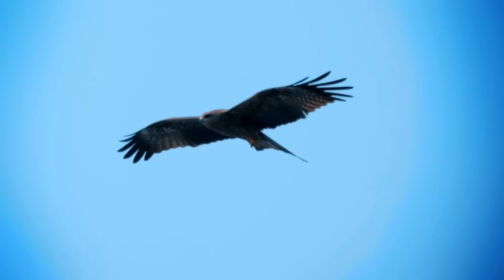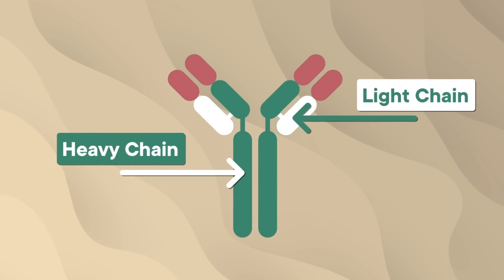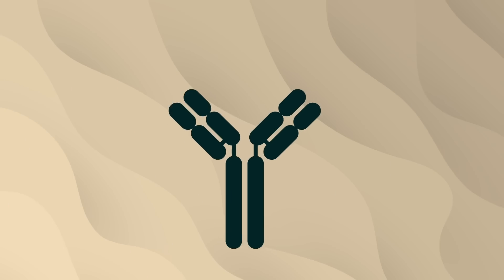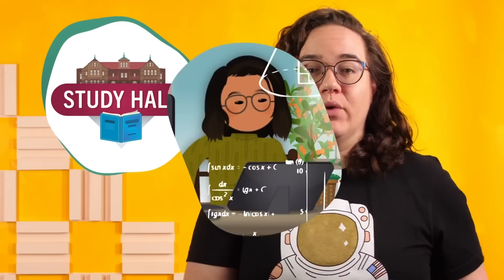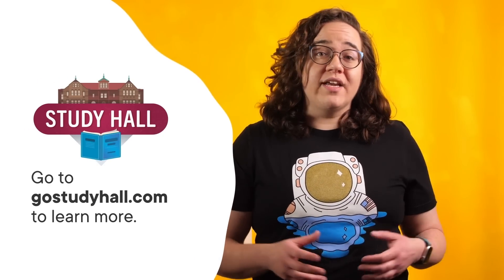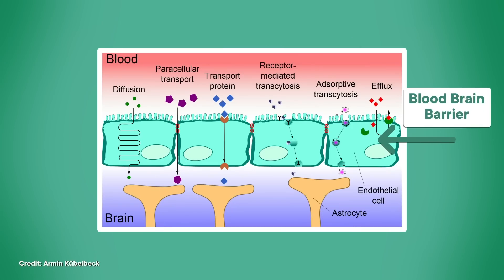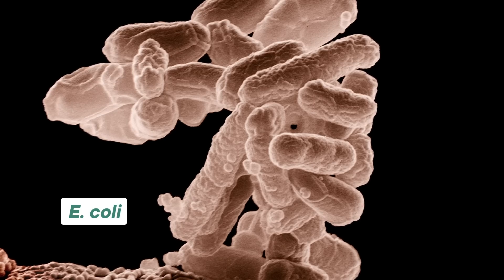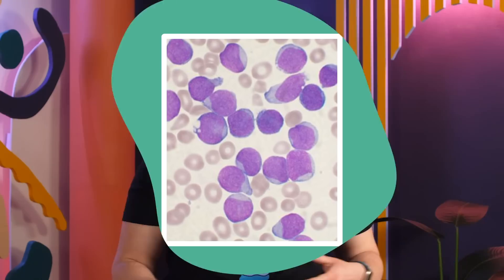Why We Need Camels To Treat Cancer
Start, restart, or continue your college journey with Study Hall! Take a college course that starts on YouTube and earn credit before you even apply to college. to learn more.

In the fight against diseases like cancers and blood disorders, sometimes we need to turn to unexpected allies. And in this case, one of those allies was a tiny little nanobody hiding inside of... camels.